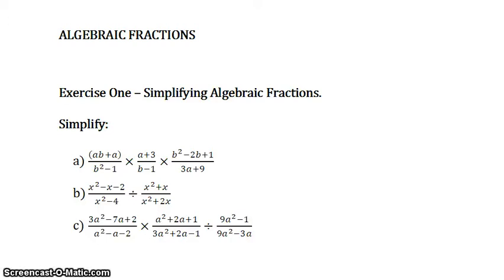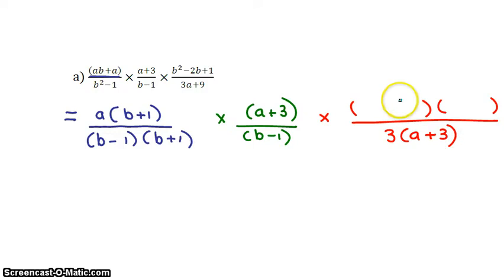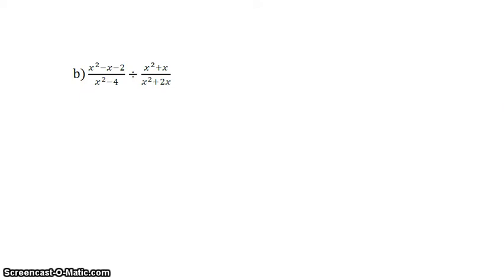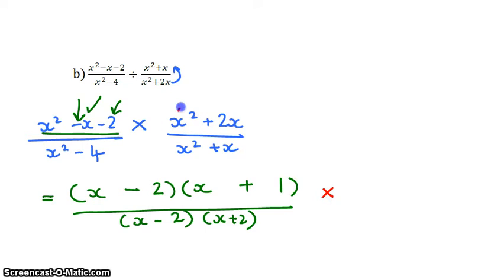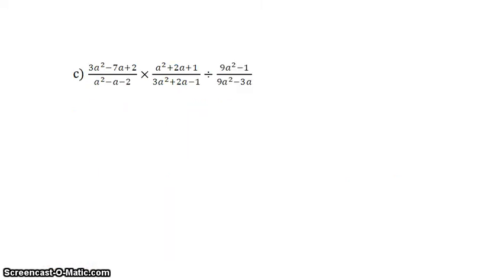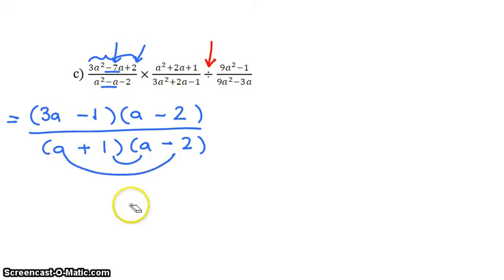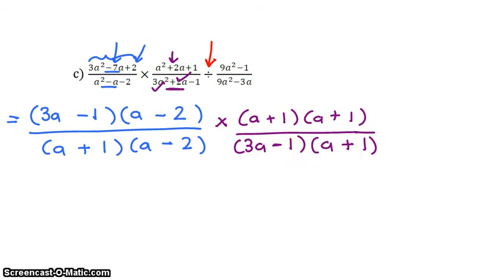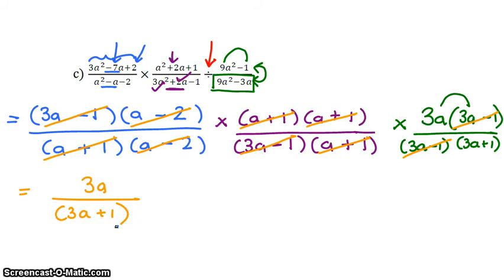grade 10 algebraic fractions Exercise 1 answers